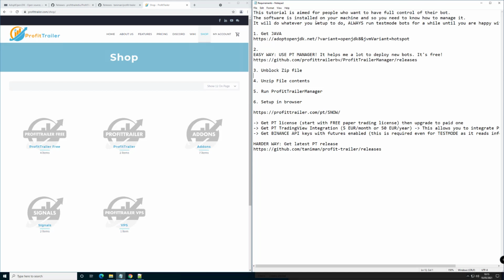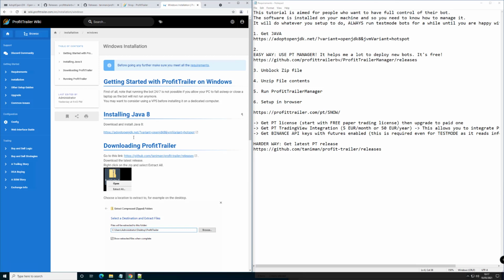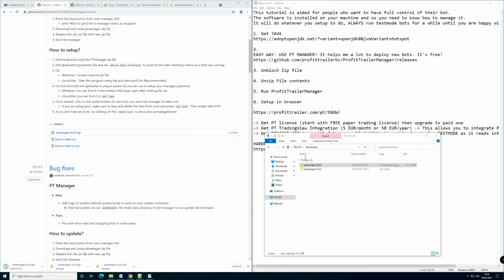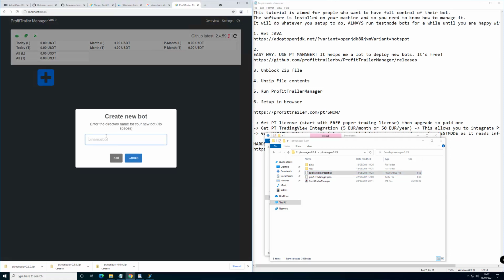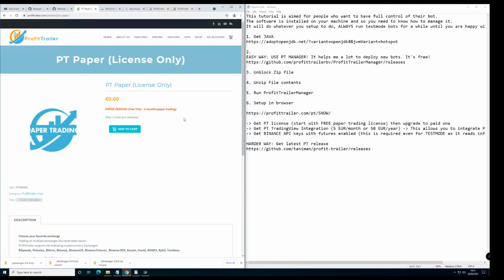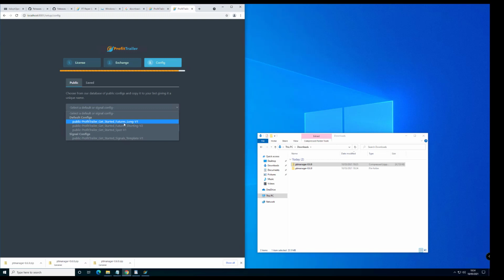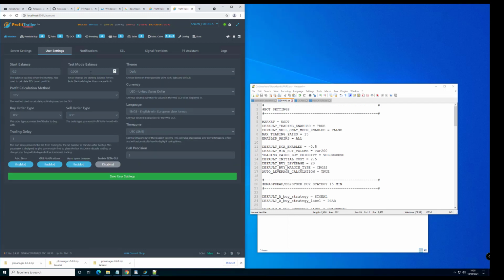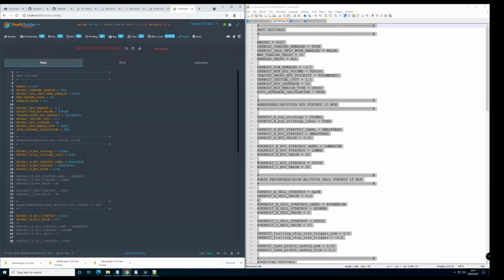Profit Trailer Bot Setup Tutorial - Part 1 - Installation and Setup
In this video I show you how to setup Profit Trailer from scratch using PTManager.